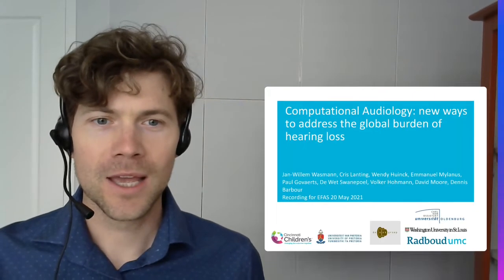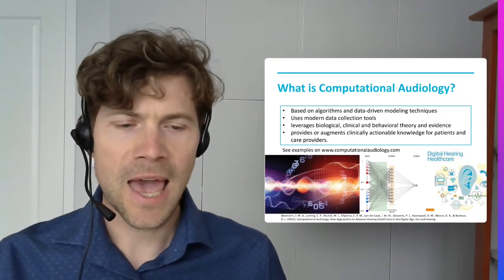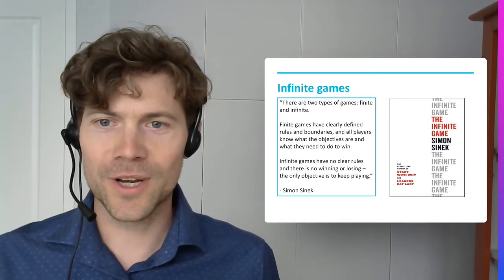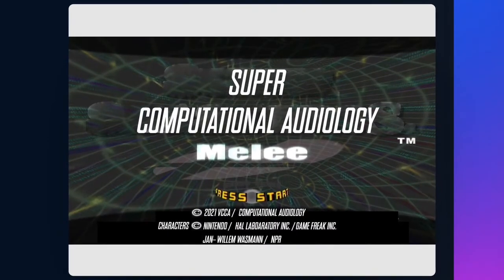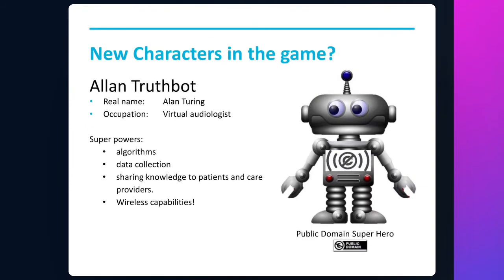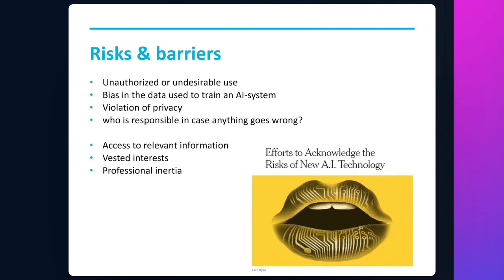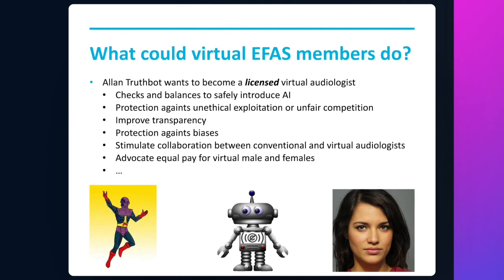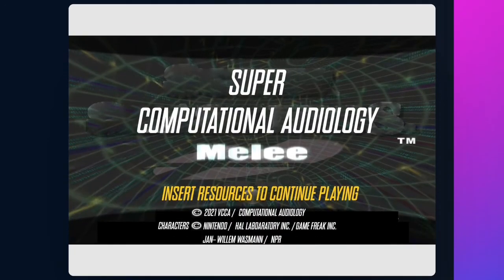EFAS2021 - Computational Audiology: New ways to address the global burden of hearing loss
An introduction and infinite game approach to computational Audiology (AI, ML, virtual, hybrid and remote care)